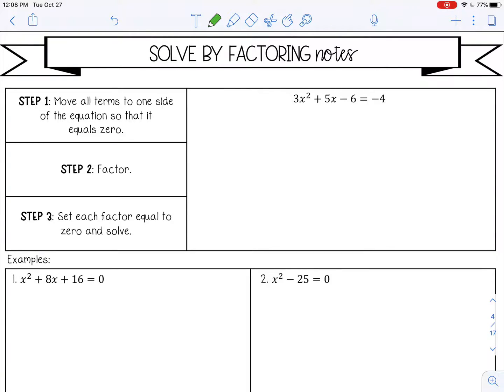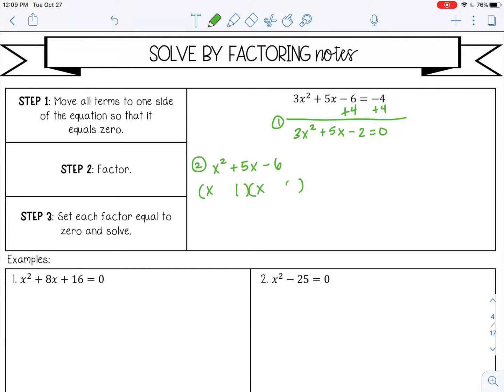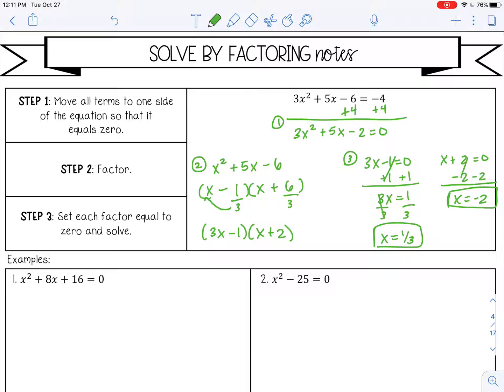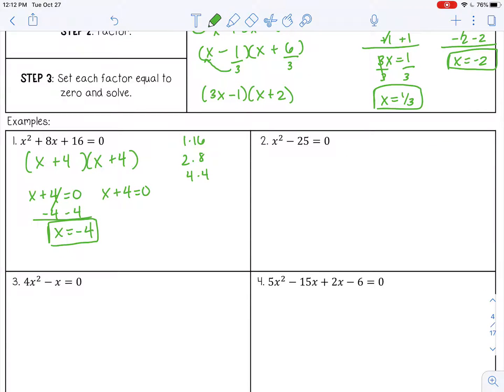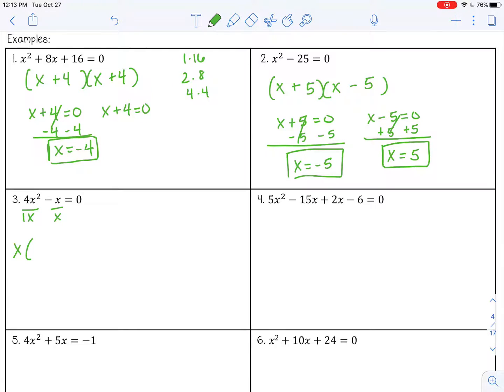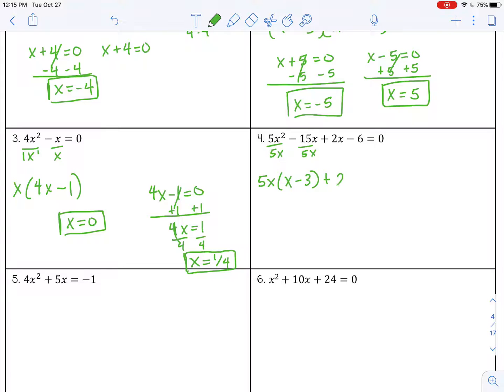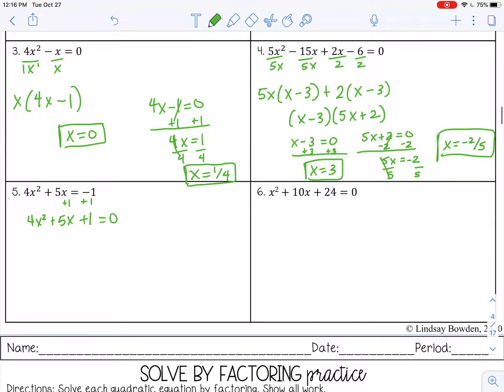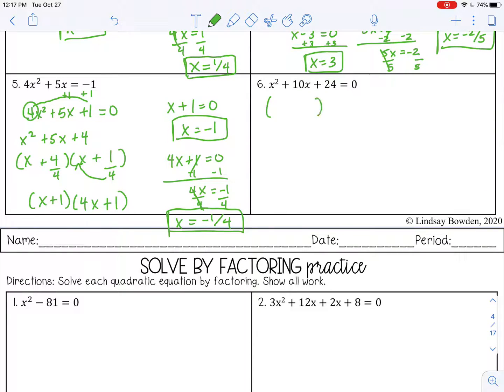Solve Quadratic Functions by Factoring Lesson for High School Algebra 1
🎥 Welcome to the Solve Quadratic Functions by Factoring Lesson!
In this video, we’ll break down the steps to solve quadratic functions by factoring. You’ll learn how to identify and factor quadratics, then use those factors to find the solutions for the equation. This is a crucial skill for solving quadratic equations efficiently.

🔑 What you'll learn:
✔ How to factor quadratic functions
✔ The steps to solve quadratics by factoring
✔ Identifying real solutions from factored equations